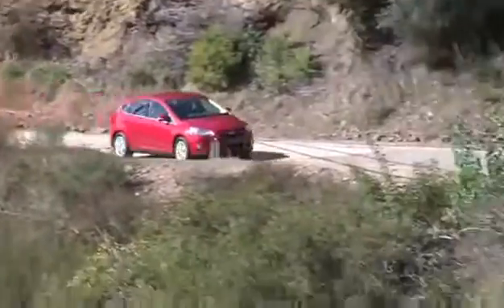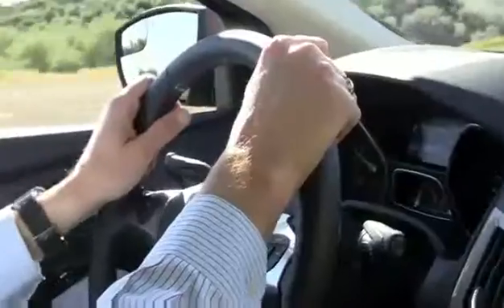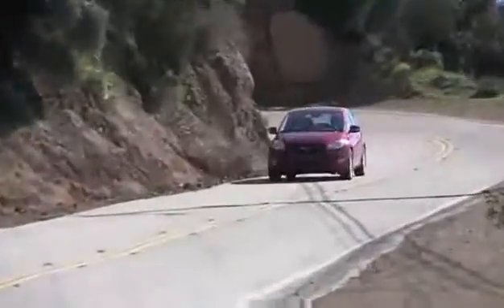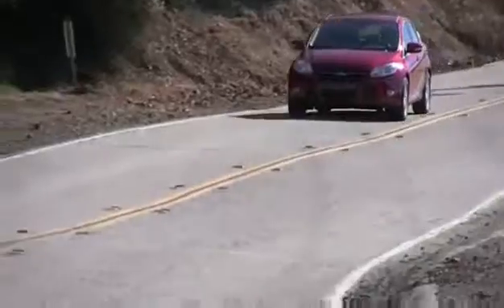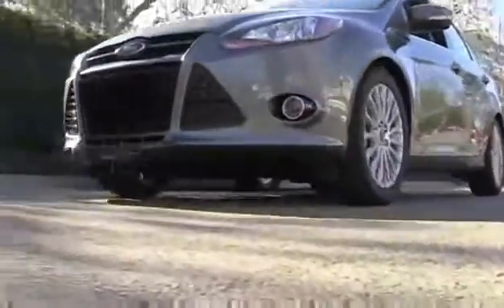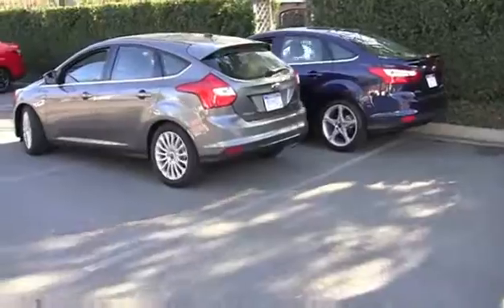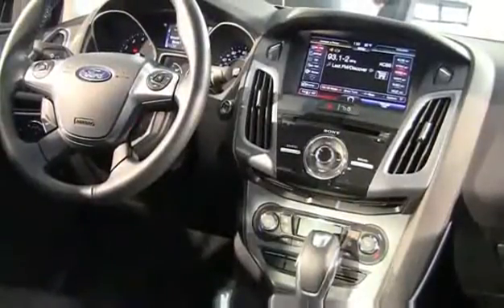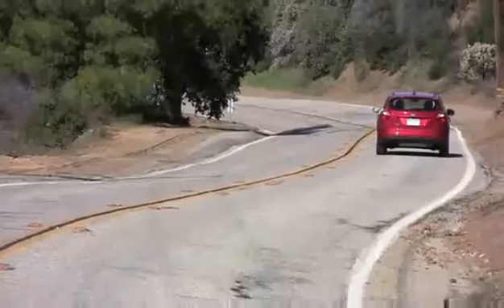2012 Focus Review